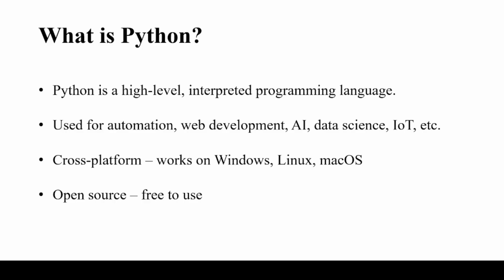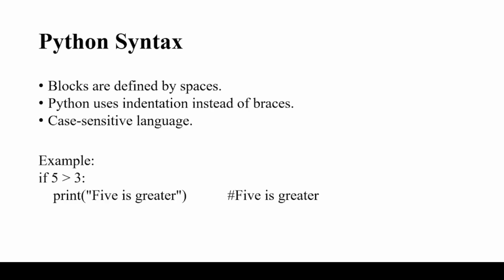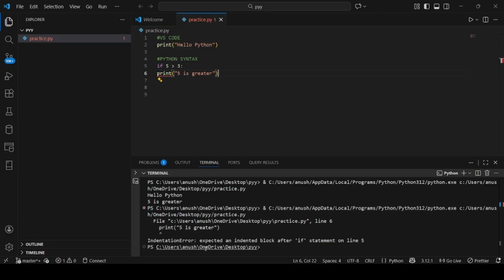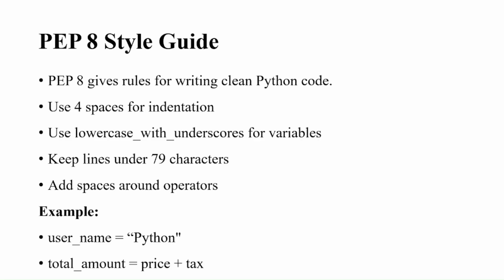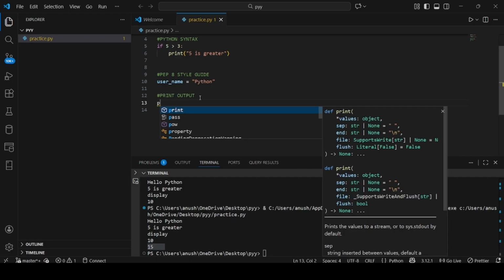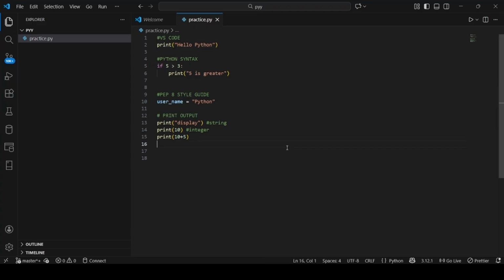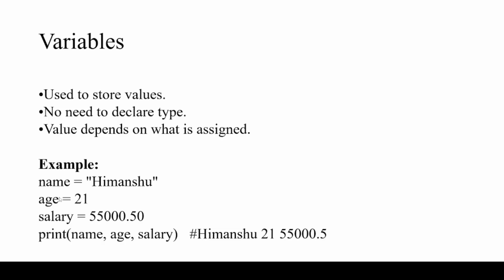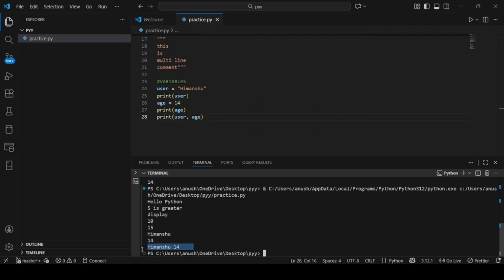Python Programming for Beginners | Step by Step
In this video, you will learn the fundamentals of Python programming in a simple and easy-to-understand way.
This class is designed especially for beginners and students who are starting Python from scratch.

📘 Topics Covered in This Class:

✅ PEP 8 Style Guide (Coding Standards)
✅ Python Output (print() function)